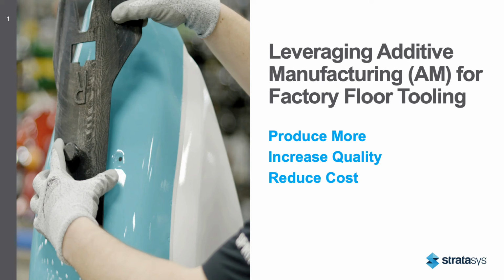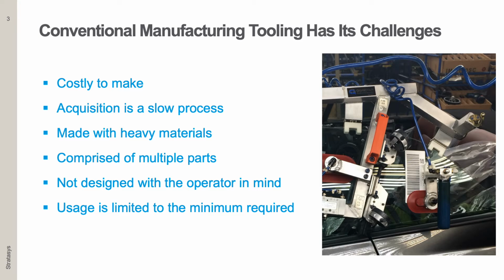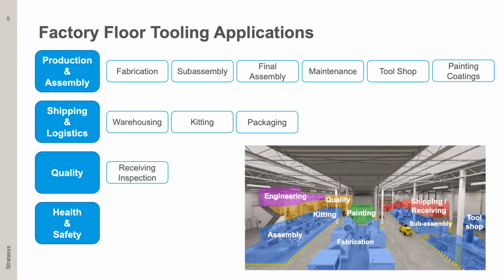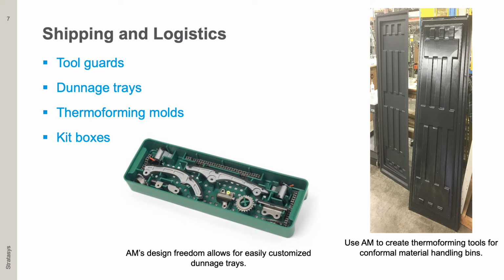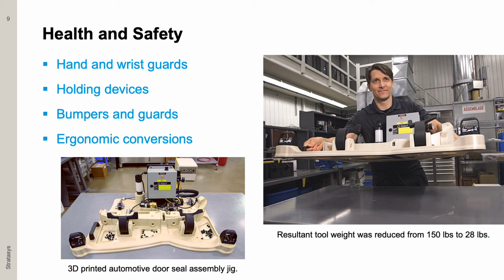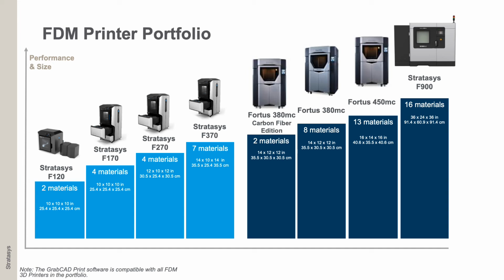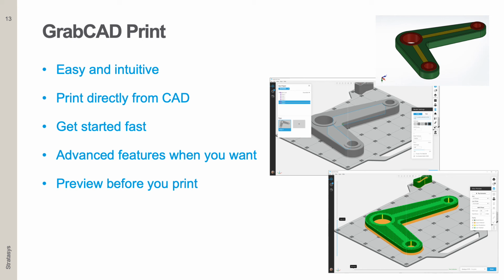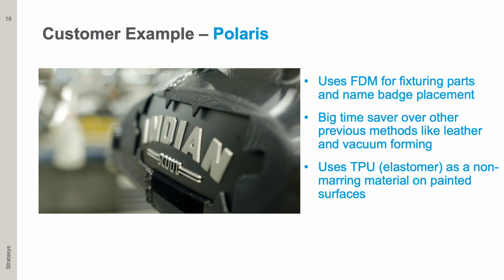Using Additive Manufacturing for Factory Floor Tooling | Webinar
In this two-part webinar series, we talk about how 3D printing can help you produce more, increase the quality, and reduce the cost of your jigs, fixtures, and manufacturing aids. We will also discuss a few customer success stories, as well as the Stratasys printer and material portfolio.

FDM (fused deposition modeling) has proven to be an excellent candidate for the fabrication of jigs, fixtures, and ancillary tools commonly used in manufacturing. Unlike traditional methods, the design and fabrication of FDM tools requires a different approach in order to achieve maximum value.

This presentation will walk through the process of adopting FDM tools onto the factory floor. Topics covered will include: materials, best practices for design, and examples of success in the manufacturing industry.